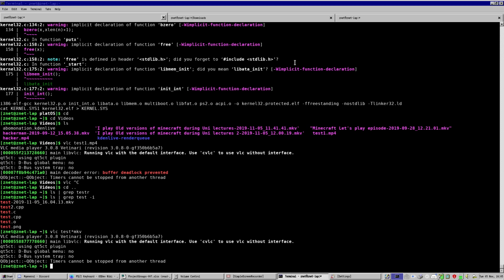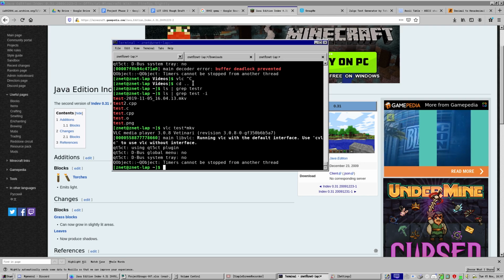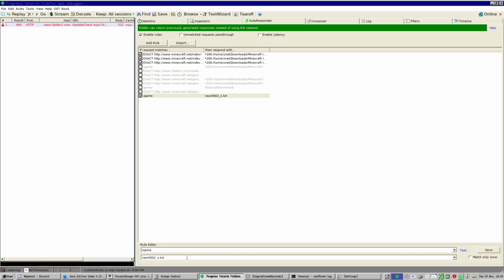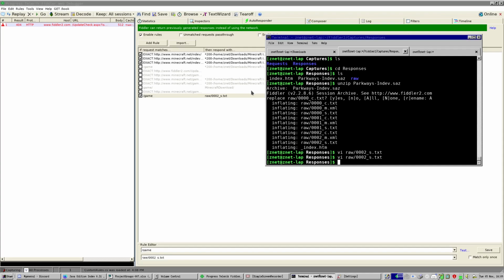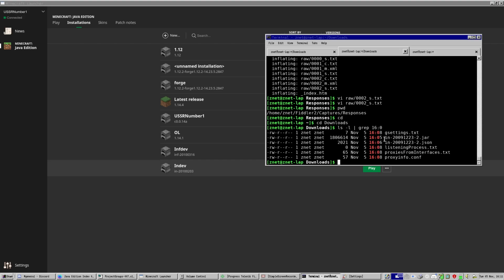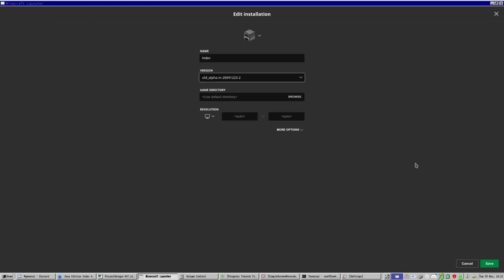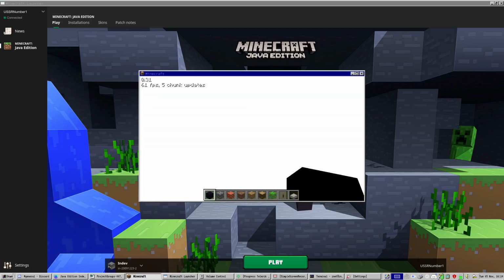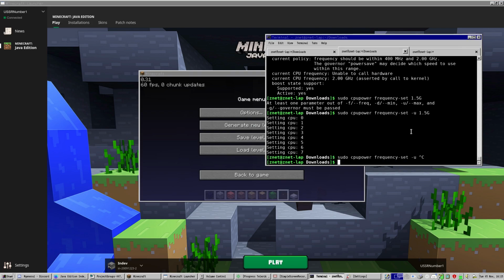Exploring Minecraft Episode 1:Setting up and our first version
In this episode I show you how to run old versions of Indev on your computer and play an early minecraft version.